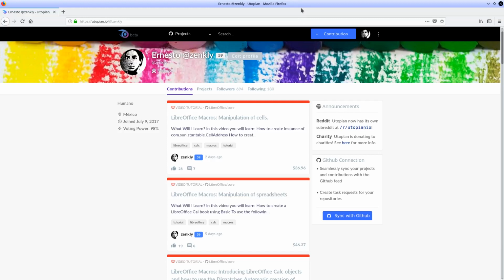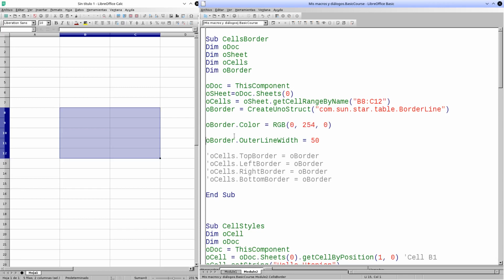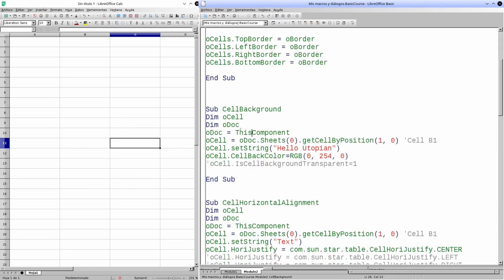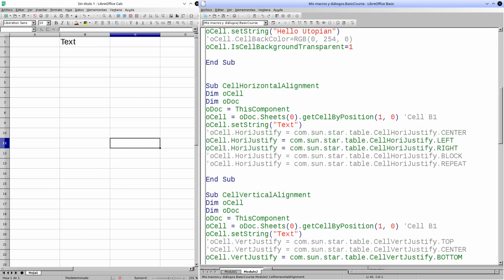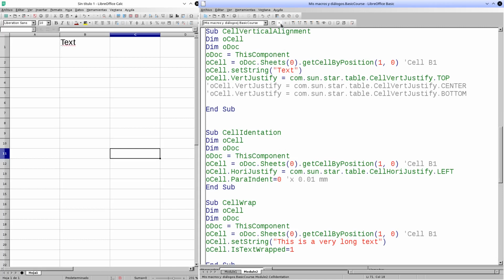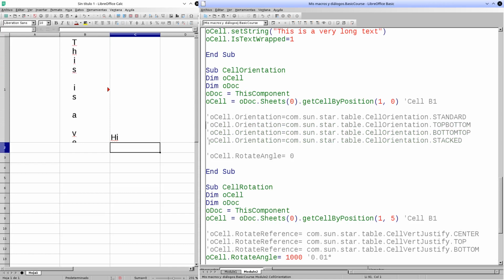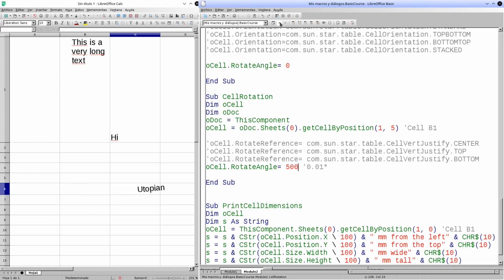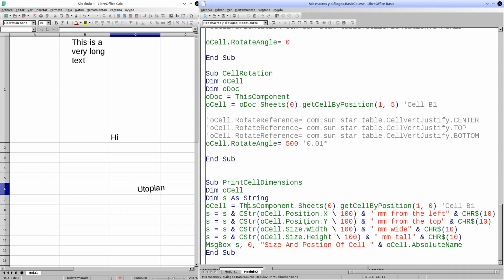LibreOffice Macros: Manipulation of cells 2.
In this video I continue to show you how to change the properties of the "LibreOffice Calc" cells. In this second part we focus mainly on the modification of cell formats or ranges through Basic. This includes the modification of the edges, the filling, the wrap, and the rotations.